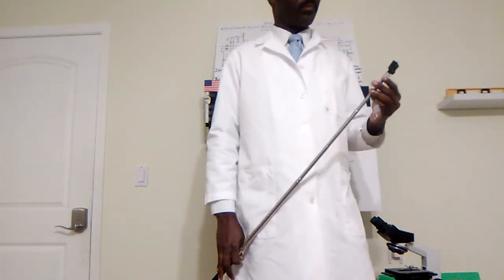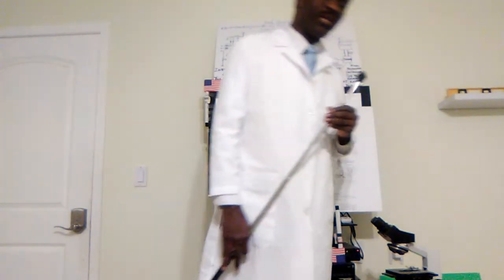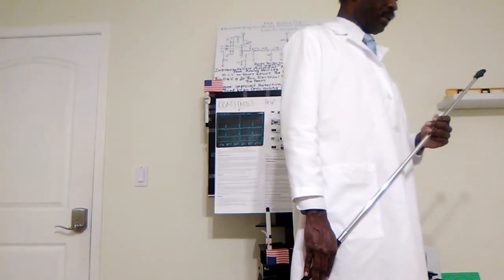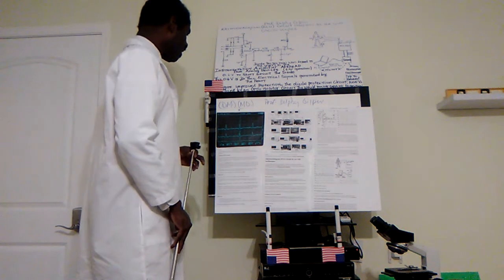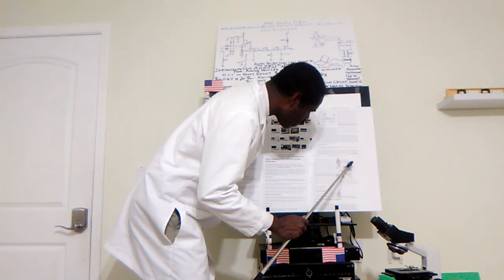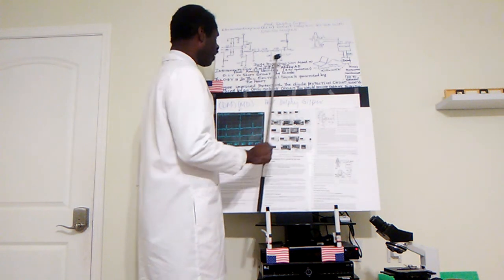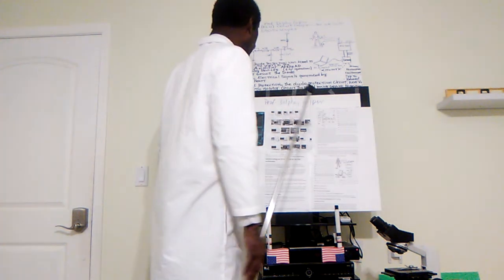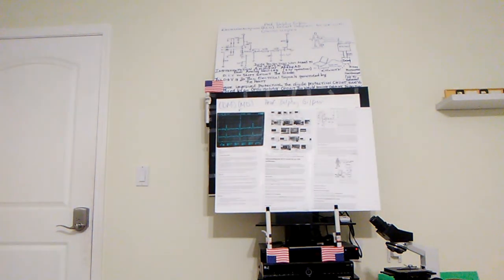CME. EE Oscilloscope display and analysis of ECG signals Dr Dolphy Gilpin, 1524 LaVista Dr 30033,GA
ECG signals derived from the heart electrical activities re displayed on  oscilloscope using two leads atat to the chest and one to the foot of the subject  the ECG signals are communicated to the oscilloscope via an ECG  circuitAD635AD amplifier from Analog Devices.The picoscope  oscilloscope is further connected to  laptop or desk top computer for further signals analysis. 1Audio/video reveal more.